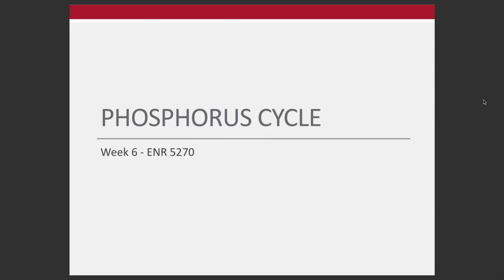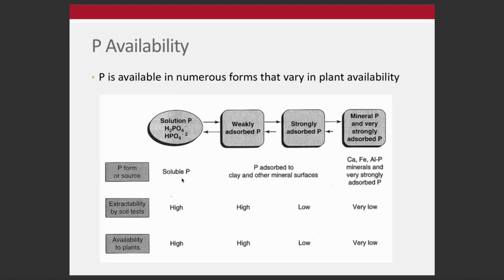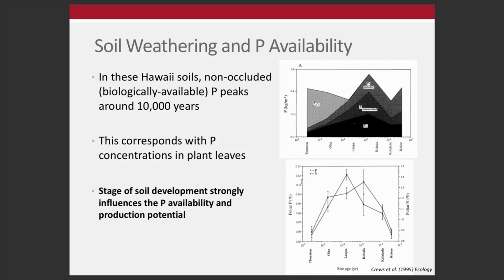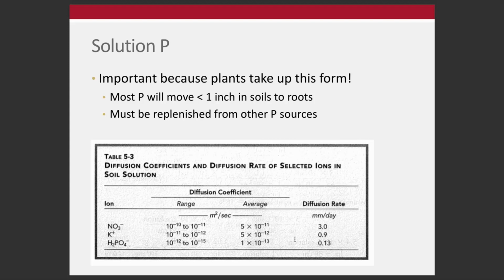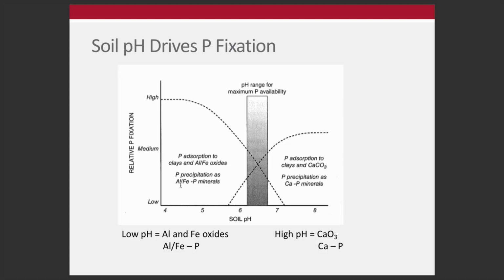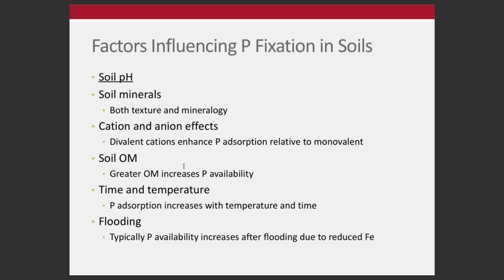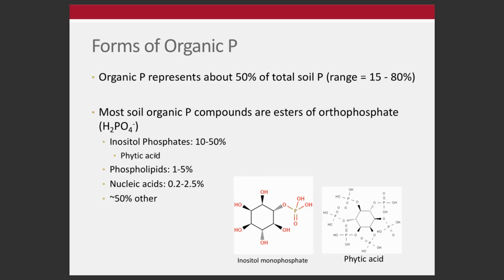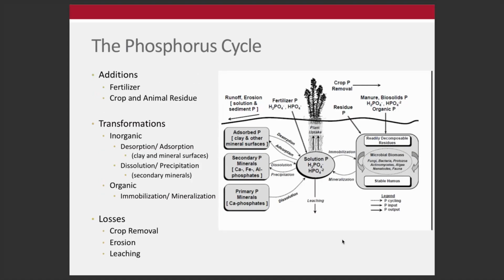Week 6 - Phosphorus Cycle (ENR 5270)